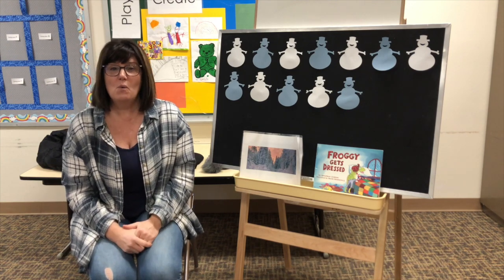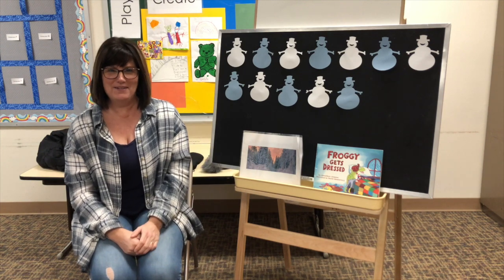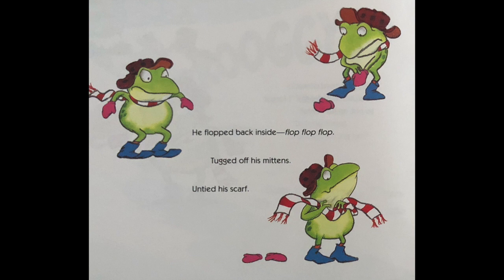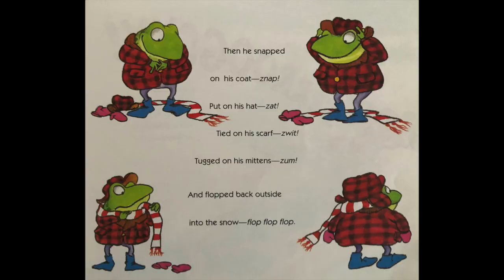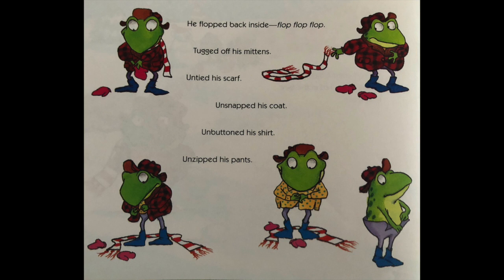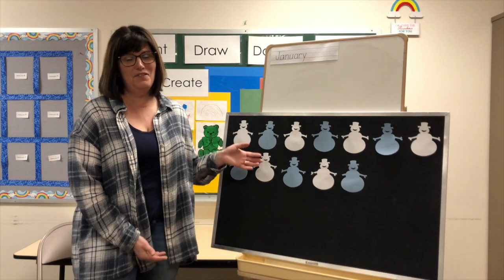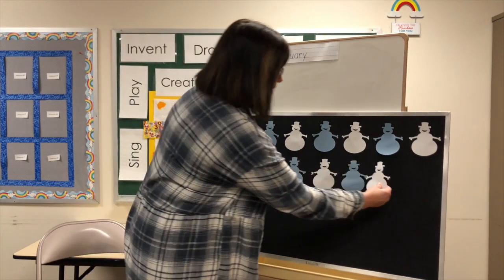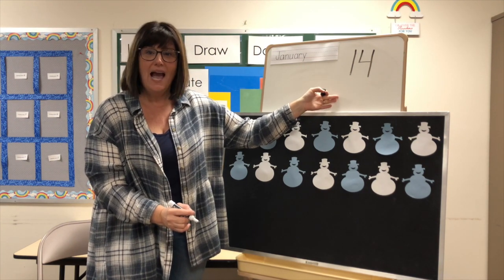Fun With Friends - Froggy Gets Dressed